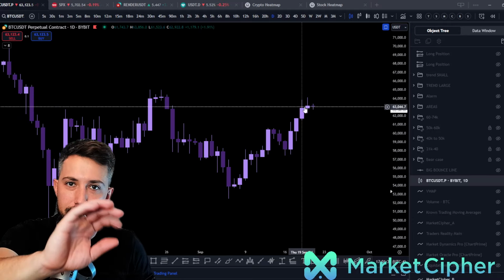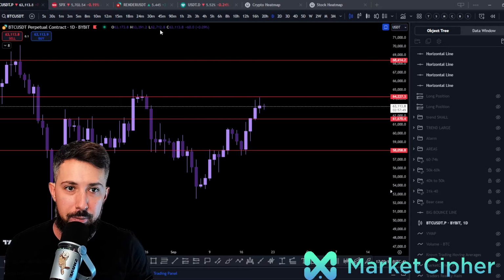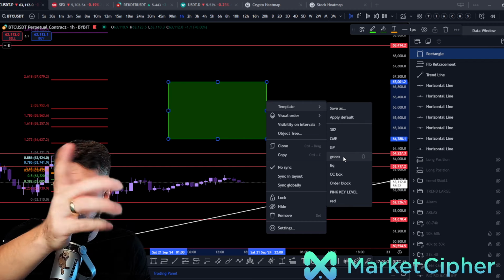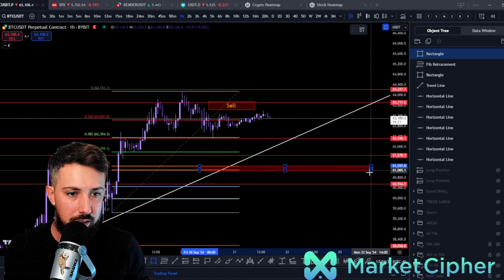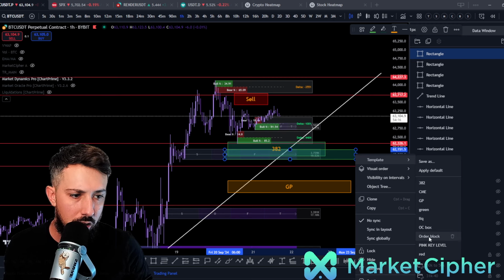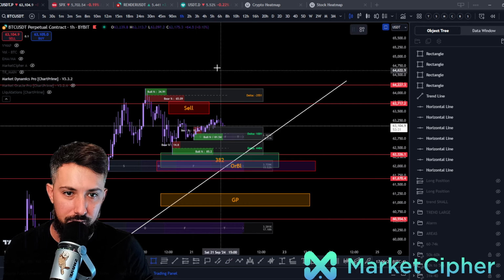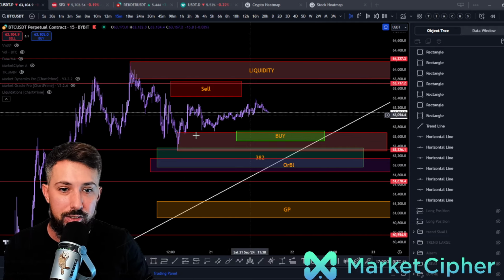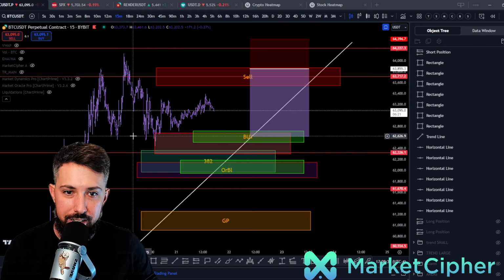The SECRET 😱Taking Trades To A+ Trading setups! How to Stack Confluence